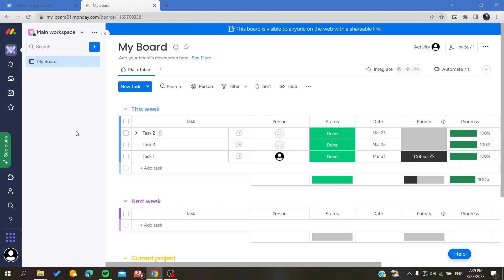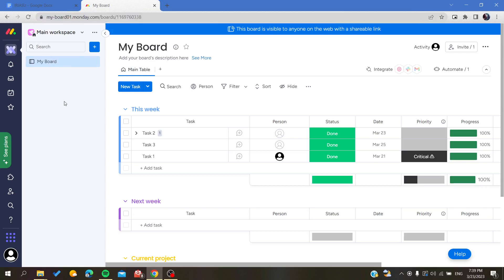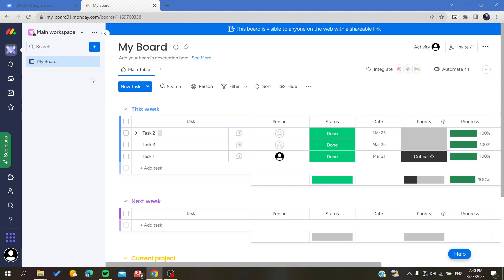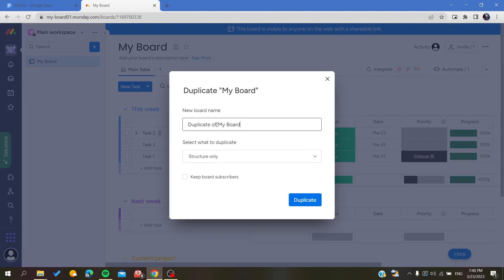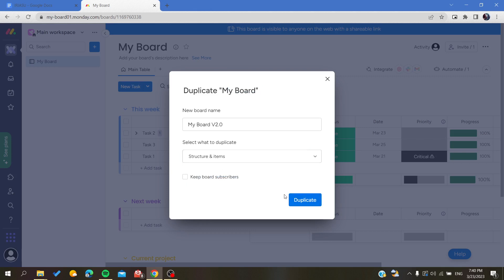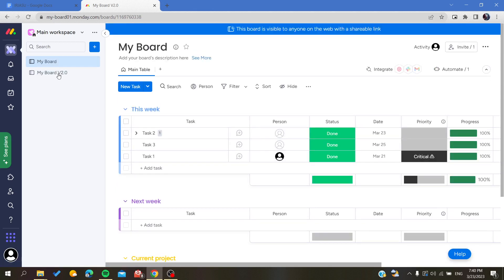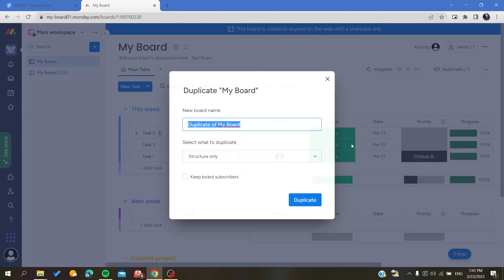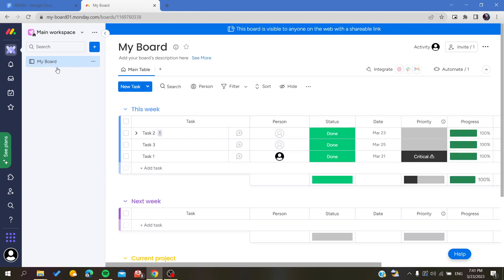How To Duplicate A Board Monday.com Tutorial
Today we talk about duplicate a board,monday.com duplicate a board,project management,monday.com tutorial